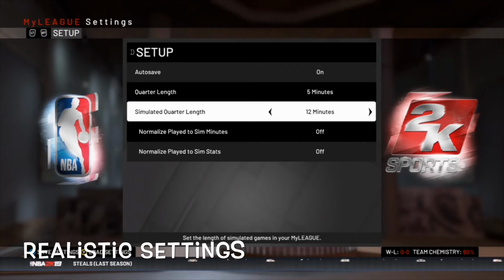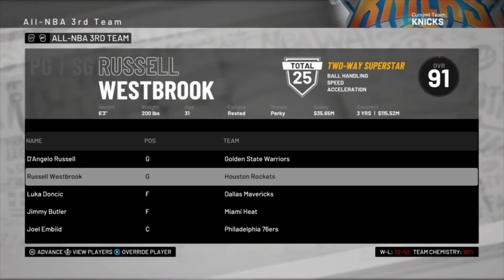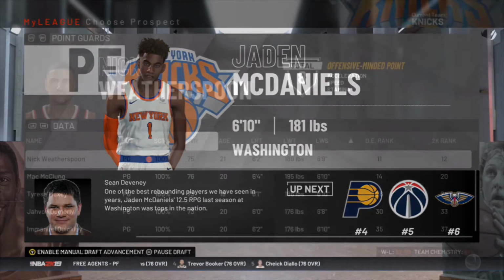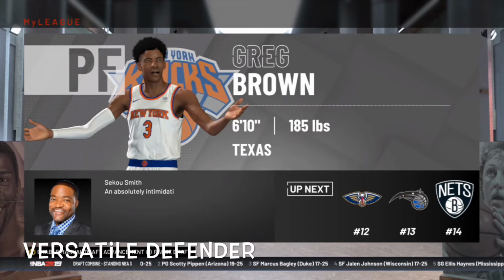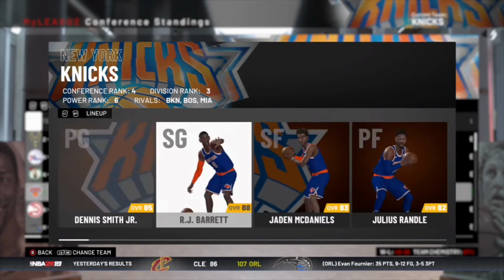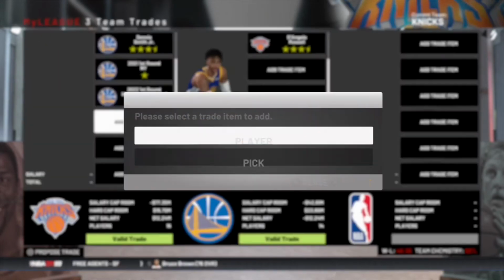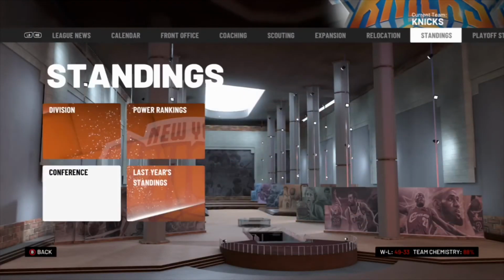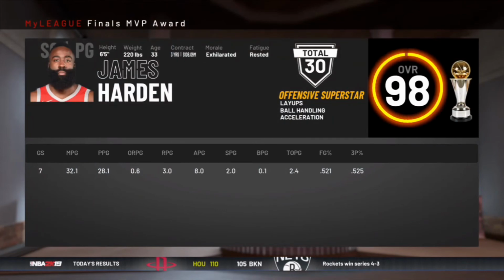NEW LOOK New York Knicks Realistic Rebuild (Part 1)!! Can the Knicks Curse be Broken by RJ Barrett??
In this video I try to Rebuild the New York Knicks making the Most Realistic moves to Win a Championship!! This is a Multi-part Series with Injuries on and Realistic settings as well as Storylines for the NBA Draft!!

Xbox One Roster:
Gamertag: BryanDfor3